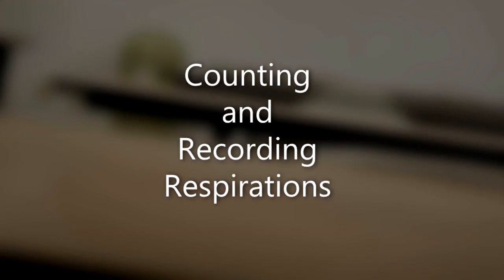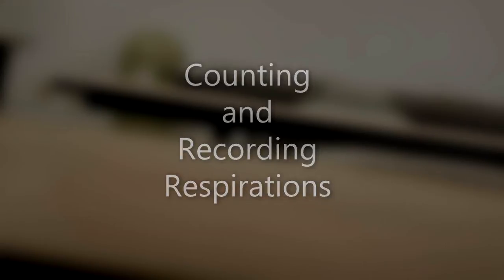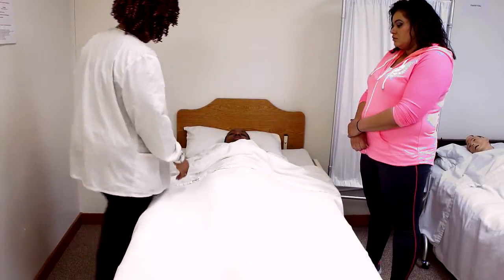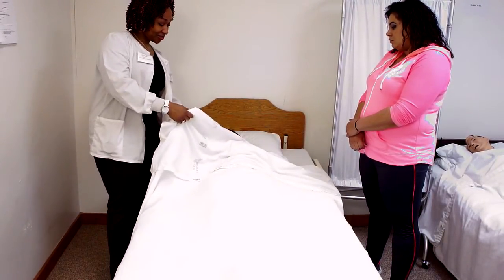Excel | Skill 7 | Counting and Recording Respirations